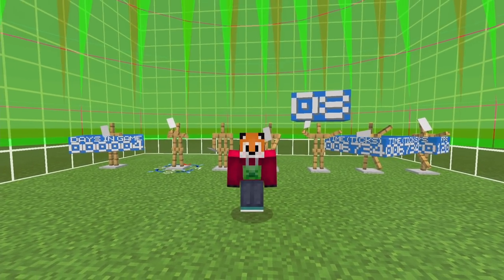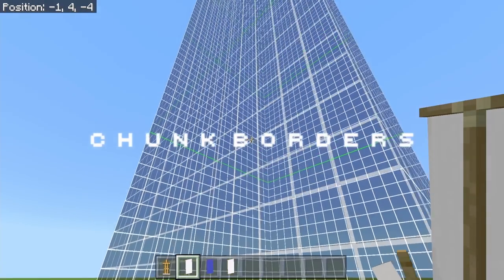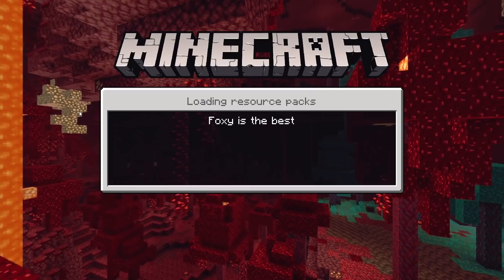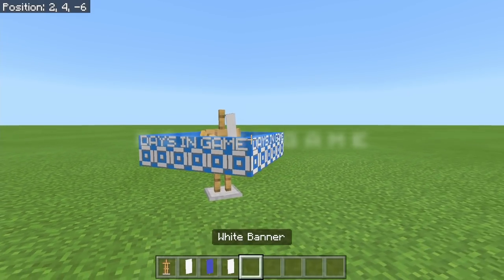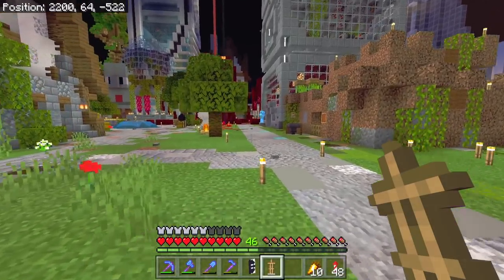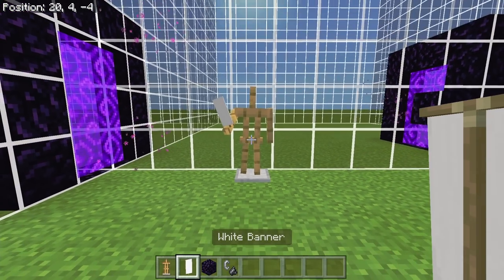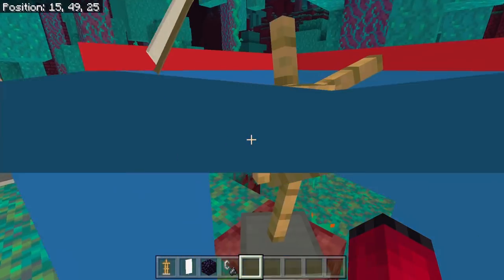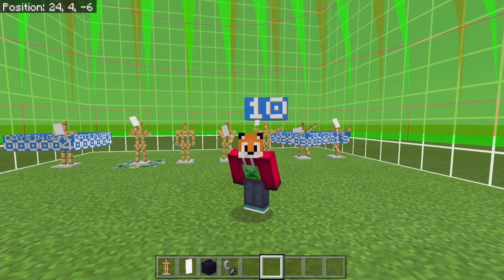YOU WILL WANT THIS! | Markers Resource Pack | MCPE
CHUNK BORDERS + SPAWN SPHERES + PORTAL COORDINATES + Much More...

USE ON ANY WORLD! Works on Single Player, Realms and Servers.
No Addons/Commands, All done graphically!

Give an armor stand any banner and change it's pose to activate the following features...

FEATURES:
⭕ Spawning Spheres: 24 block spawn radius (green sphere) and 44 block despawn radius (red sphere)
📊 Chunk Borders: 1, 3x3 or 5x5 Chunk Borders around a point
🧭 Compass
📏 Distance Measure
🌓 Day Viewer
⏲ Time of Day in Ticks
🎮 Frames Per Second
📌 Coordinates & Nether Coordinates
🌄 Biome Detection

Give an armor stand any banner and then change the pose.
Currently there are 12 available settings. The first and last armor stand poses are not currently used.

This experimental version requires the Holiday Creator Features experimental toggle to be activated in your world settings.

Features:=
Pose 1:  Spawn Spheres
   - 24 Block Radius (Green) & 54 Block Radius (Red)
   - 54 Radius is the despawn radius with a 4 chunk Simulation Distance

Pose 2:  Chunk Borders (1 chunk)
   - Chunk border is aligned to the chunk that the armor stand is inside of
   - Does not work if the armor stand is placed on a diagnal orientation

Pose 3:  Chunk Borders (3x3 chunks)
   - Same as above but shows a grid of 3 x 3 chunks around the armor stand

Pose 4:  Chunk Borders (5x5 chunks)
   - Same as above but shows a grid of 5 x 5 chunks around the armor stand

Pose 5:  Compass
  - No matter which way the armor stand is facing, the compass will always point north

Pose 6:  Measure Distance
  - Great for measuring straight lines, heights and making circles!
  - Shows the distance to the player (camera)
  - Using the third person camera will affect the distance as this measures the distance from the armor stand to the camera.
  - It will measure in all axis and directions

Pose 7:  Day
  - Shows the current in game day

Pose 8:  Time of Day
  - Shows the time of day (in ticks) from 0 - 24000

Pose 9:  FPS
  - Shows your current Frames Per Second

Pose 10: COORDS
  - Shows the coordinates of where the armor stand is placed
  - Limited to 99999 blocks in each direction

Pose 11: NETHER COORDS
  - Shows the corresponding nether coordinates of where the armor stand is placed (Overworld X & Z divided by 8)
  - If using the experimental version of the pack the coords will be switched when inside the nether, so the Nether coords (Pose 11) will be correct and the Overworld Coords (Pose 10) will be multiplied by 8
  - If not using experimental verison of the pack the nether coords (Pose 11) will be incorrect when used inside The Nether.

Pose 12: Biomes [Experimental]
  - Shows which biome the armor stand is stood in
  - If the biome is not found it will show Overworld / Nether depending on the dimension.